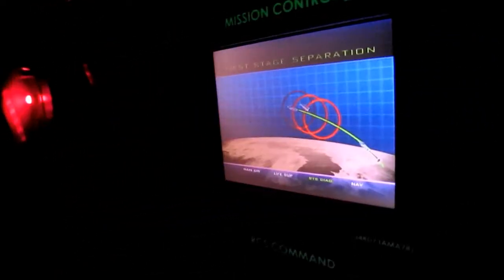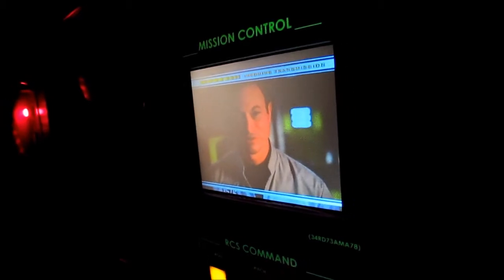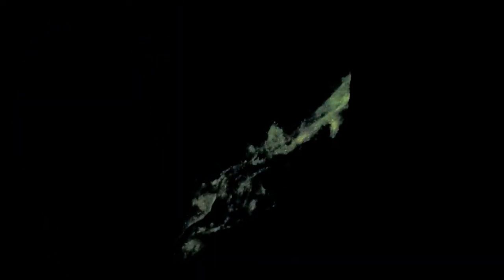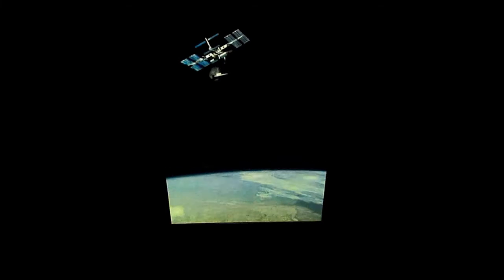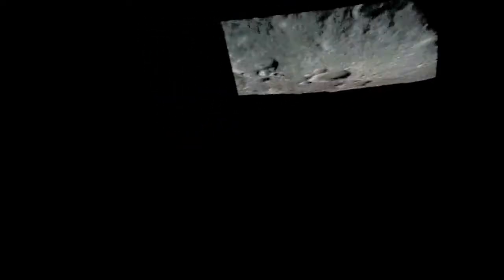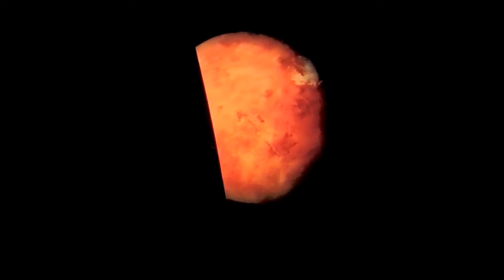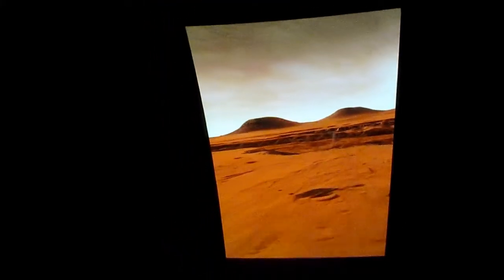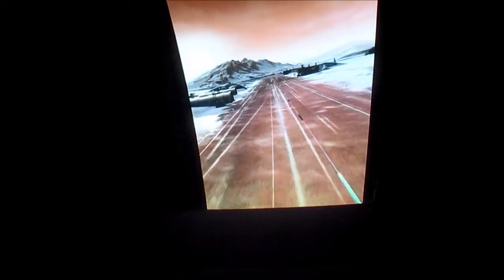Epcot Mission Space The Ride 2011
Mission: Space is a motion simulator thrill ride at Epcot. It simulates what an astronaut might experience aboard a spacecraft on a mission to Mars, from the higher g-force of blastoff to the speculative hypersleep. 2-6-11
Disney Dark Ride